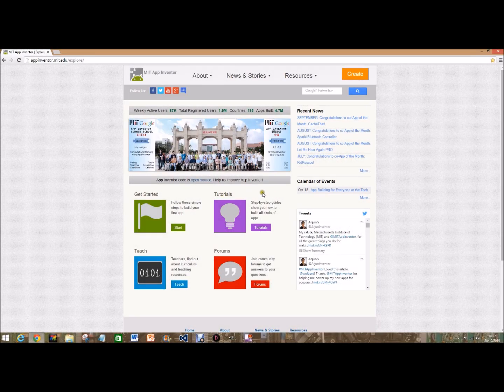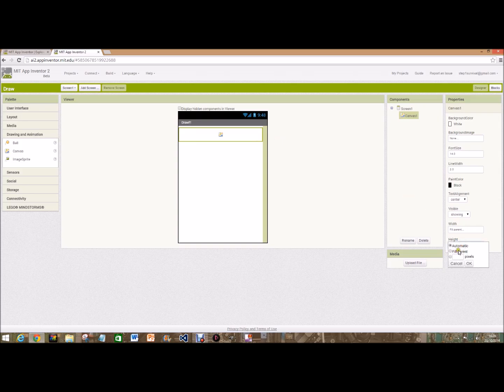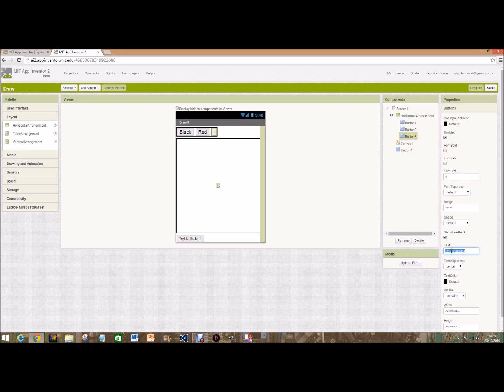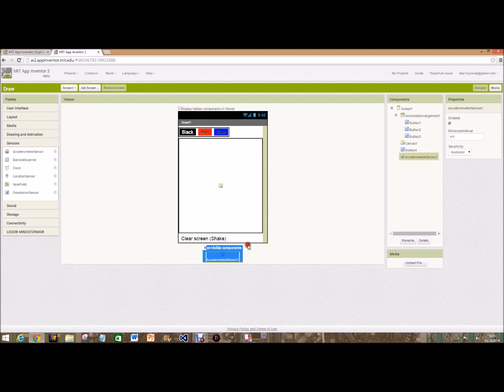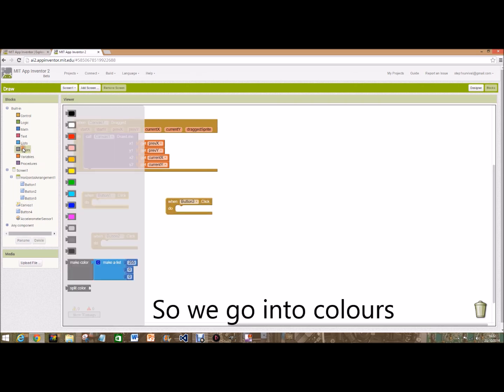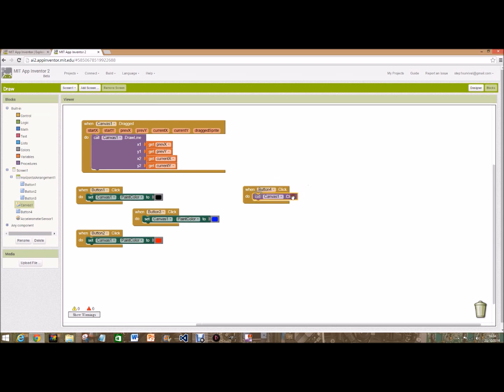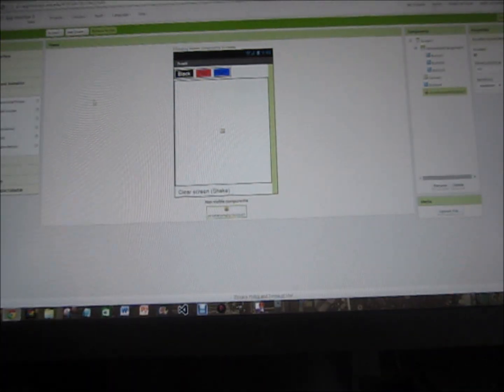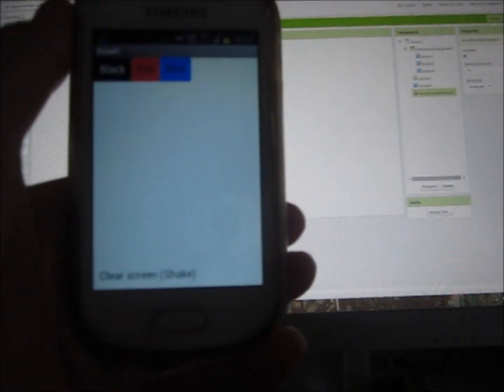Draw app Tutorial - MIT app inventor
A simple tutorial teaching you how to create a Drawing app using MIT app inventor. Click on the link to go to MIT app inventor.
This is the link for the MIT AI2 Companion app.